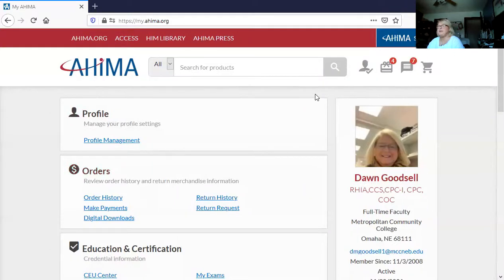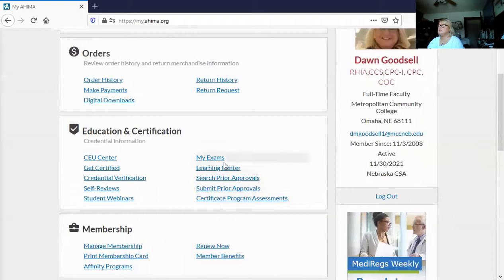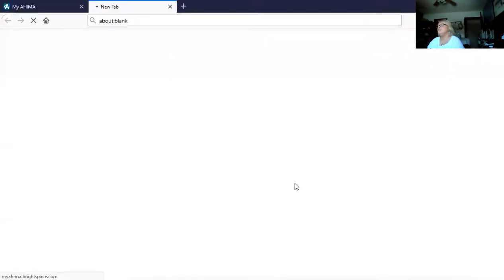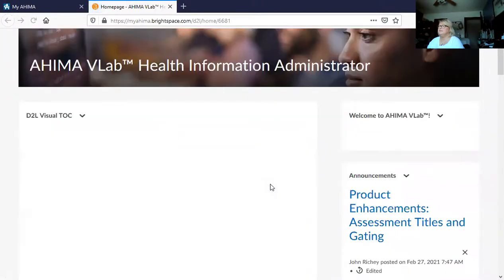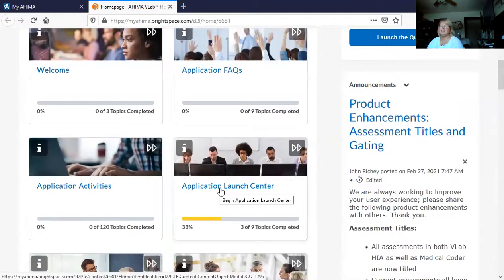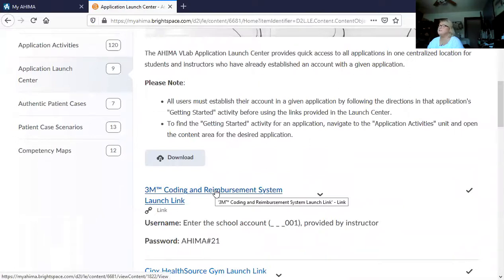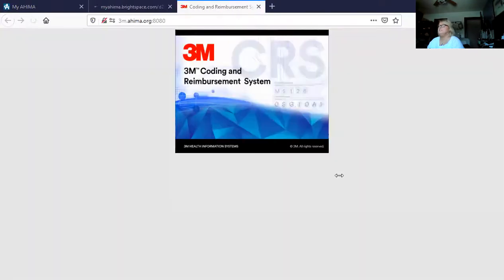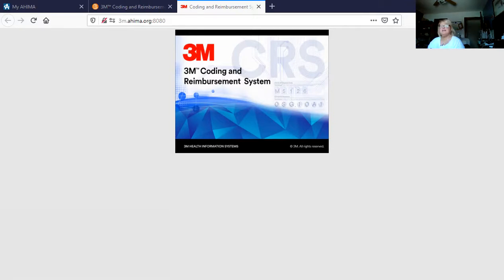How to 3M Grouper Video